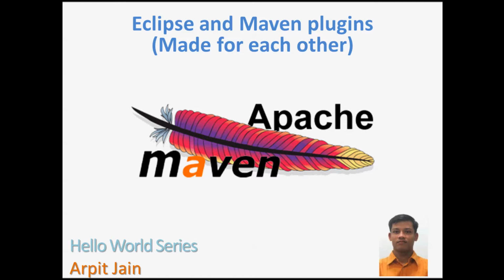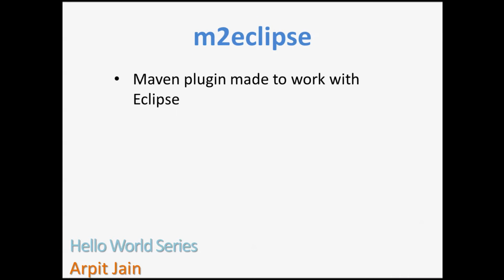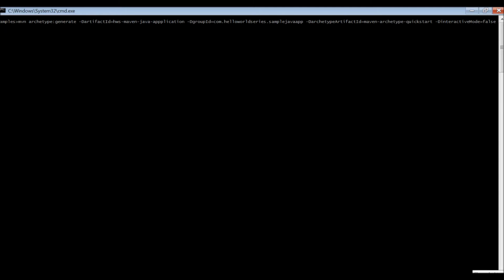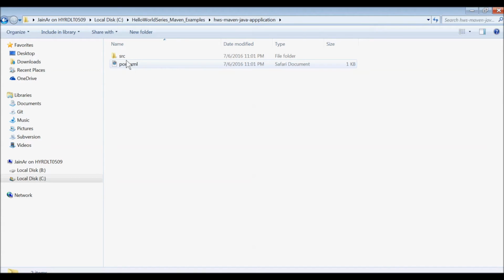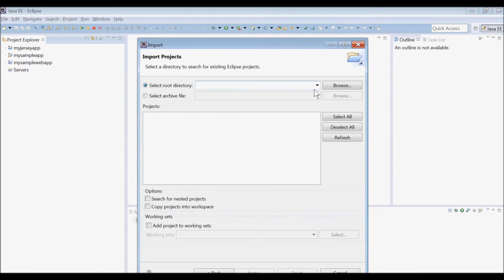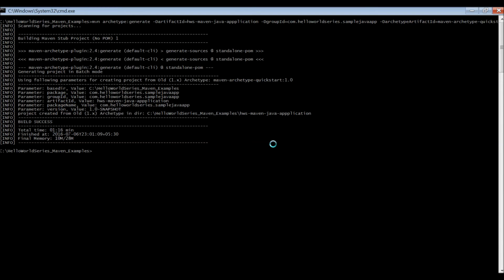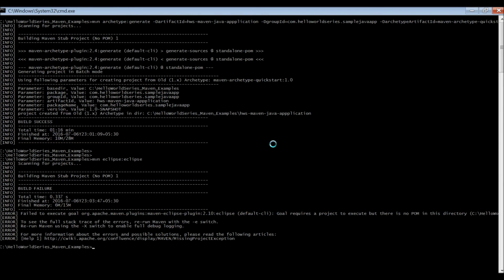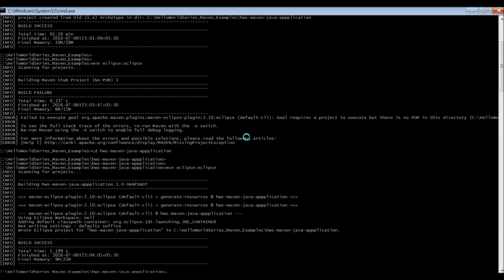13 - Convert maven project to eclipse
This video talks about how to convert maven project to eclipse project.